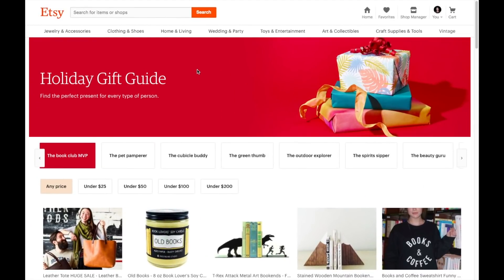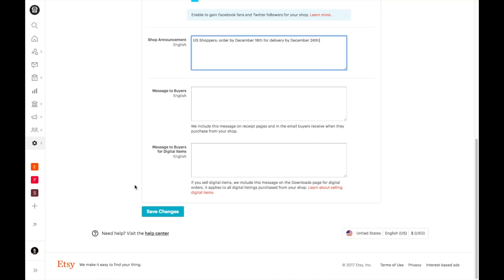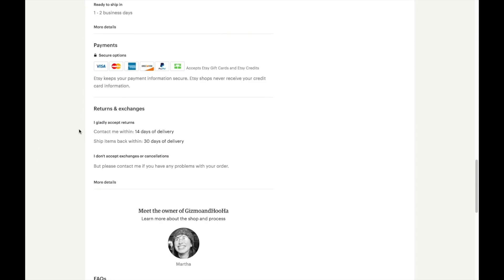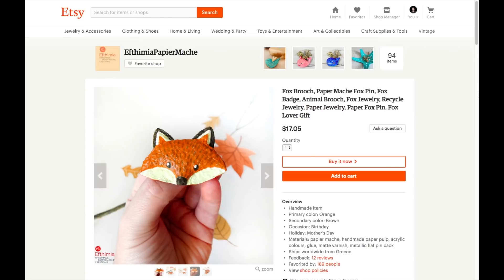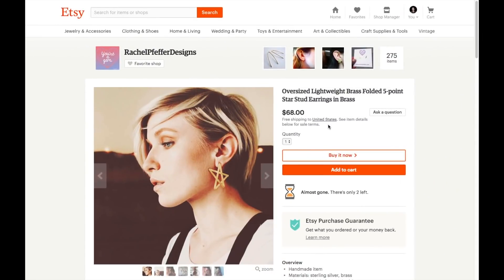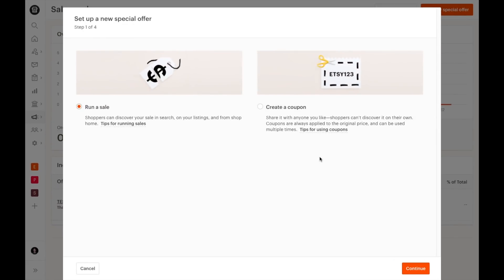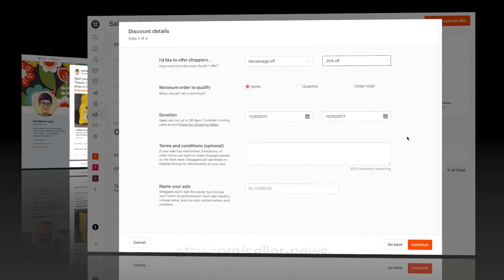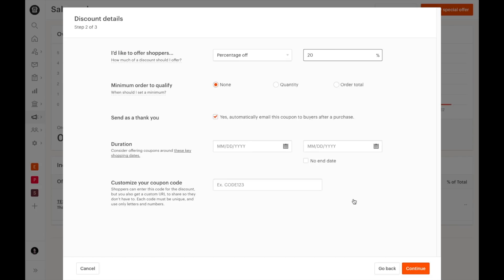Top Etsy Tips for the Holiday Shopping Season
Prep your Etsy shop for holiday shoppers with this second video from shop optimization specialist Isabella Diaz. We cover how to make holiday customers feel confident purchasing a gift from your shop, as well as ways to take advantage of free shipping offers and holiday promotions to increase your sales.

If you missed our first video on how to optimize your listings for holiday shoppers, catch up here:

Learn more about the topics we covered in this video:
-- Etsy’s Holiday Shopping Event
-- Gift Wrap
-- Holiday Shipping
-- Return Policies